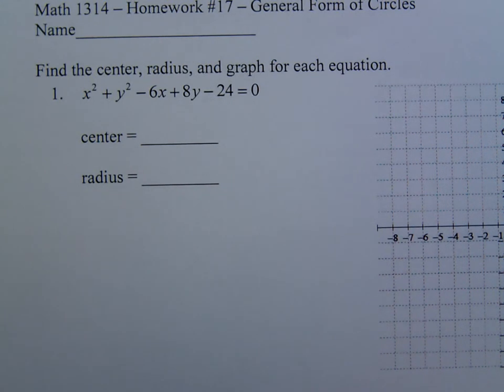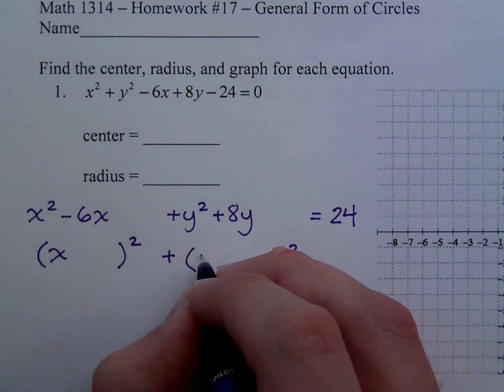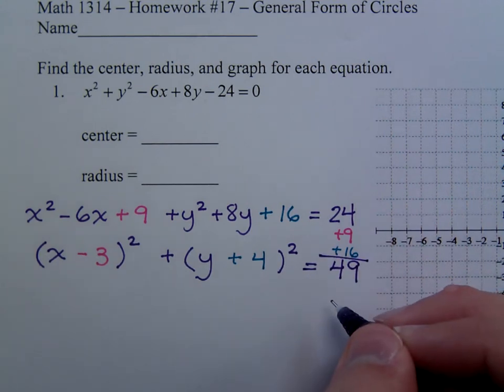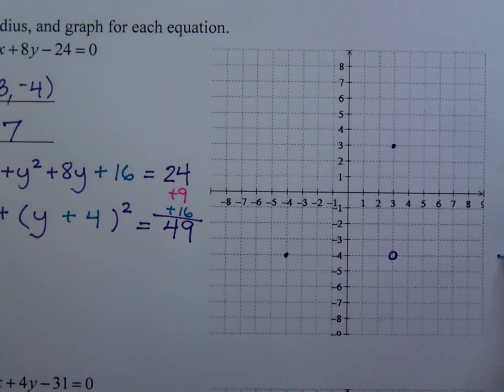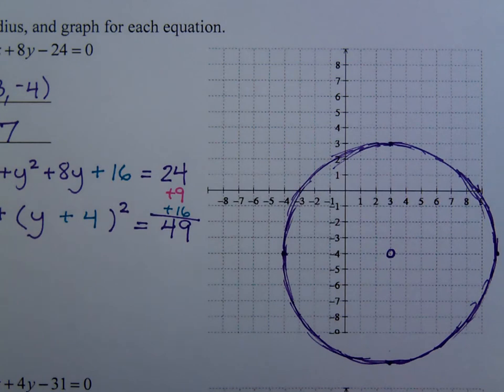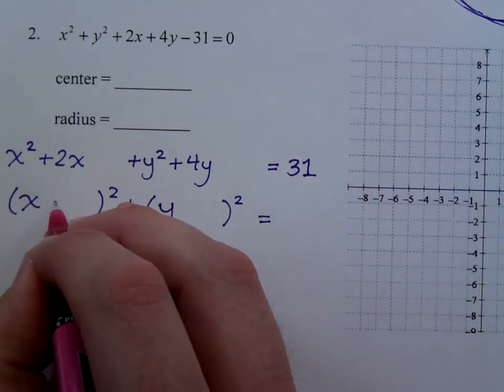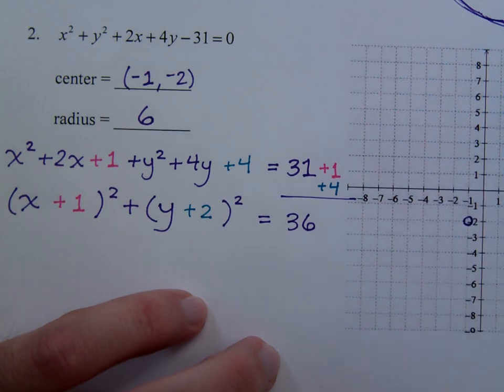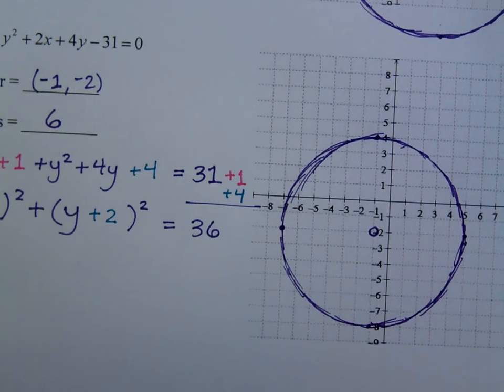College Algebra Homework 17 (Graphing Circles)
Graph a circle whose equation is in the general form.